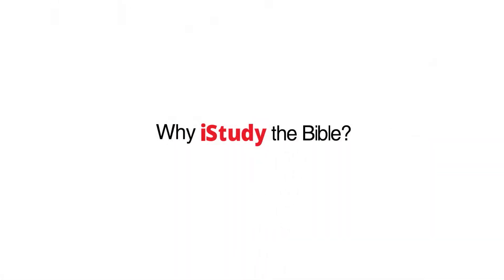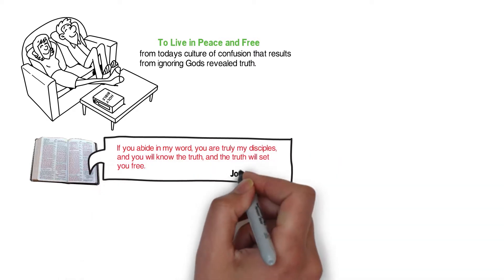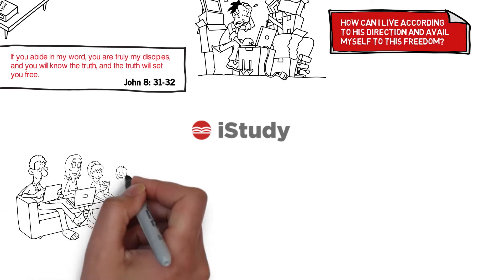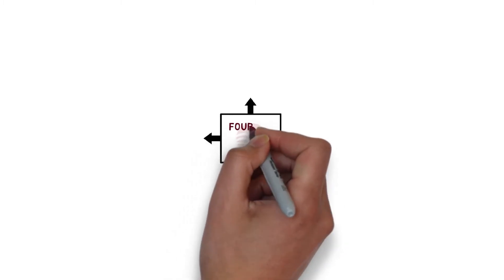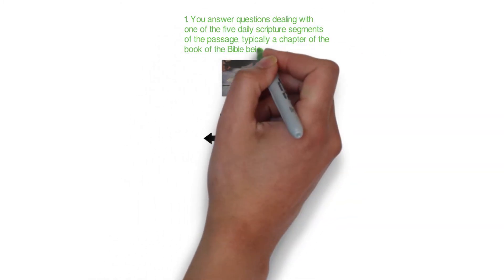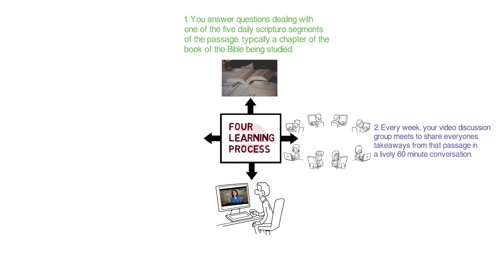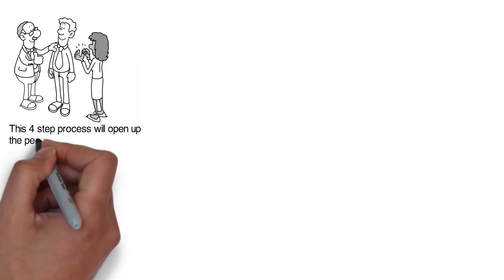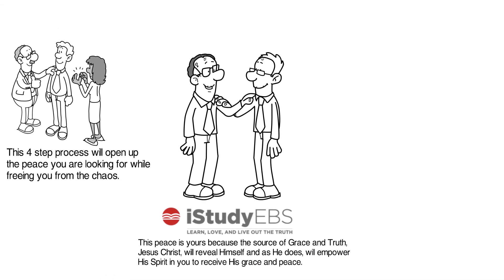Why iStudy?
Checked your bucket list lately?